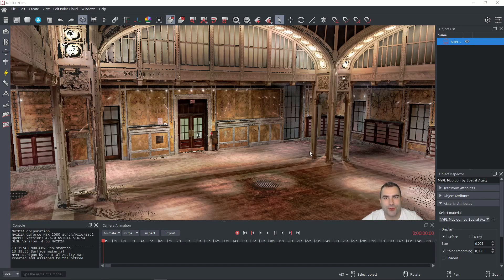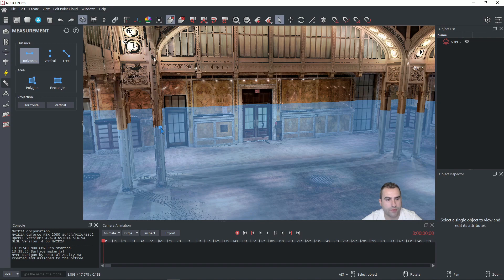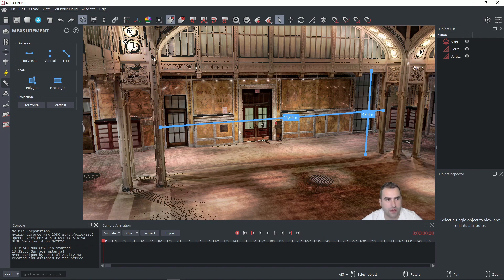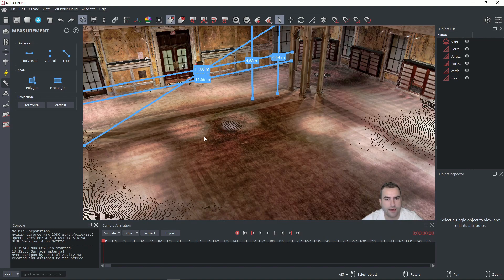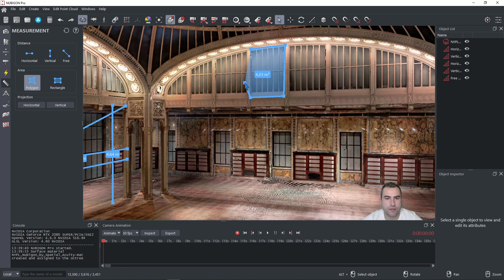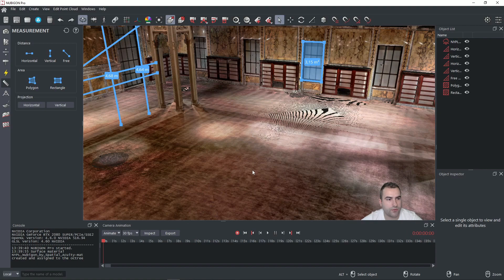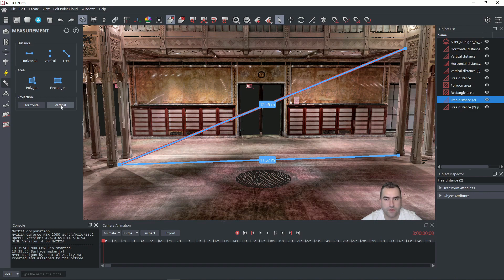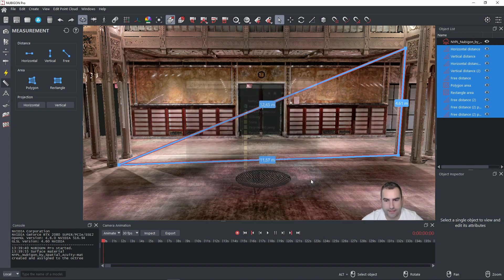How to measure distances & areas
NUBIGON Pro is a point cloud visualization and animation software that helps users efficiently engage with datasets, combine deliverables, and produce flythrough videos.